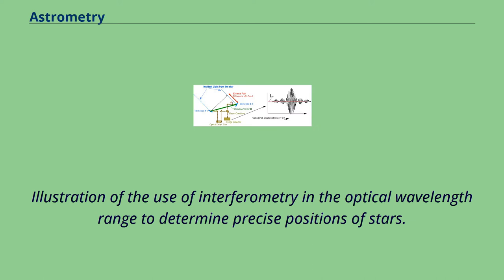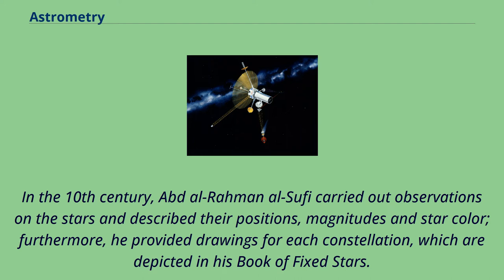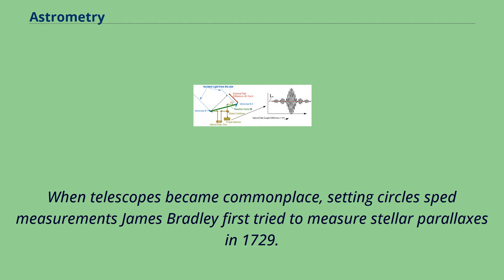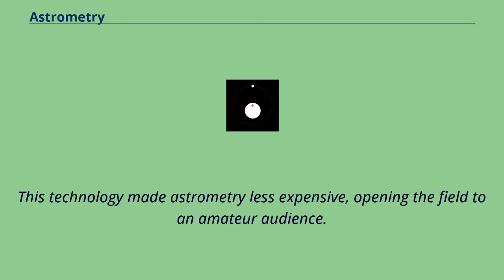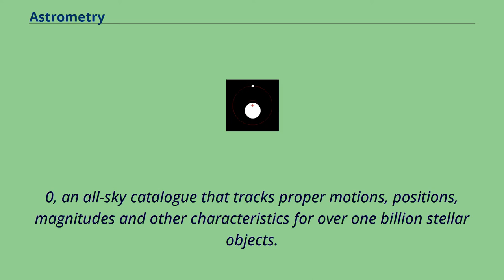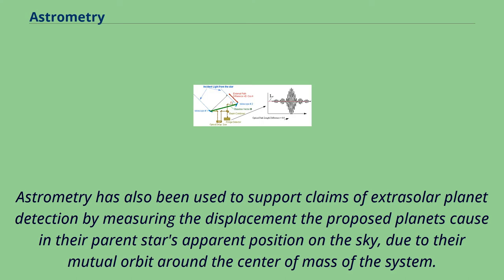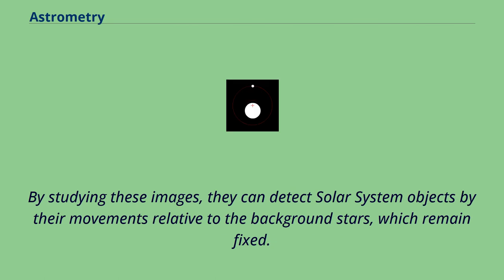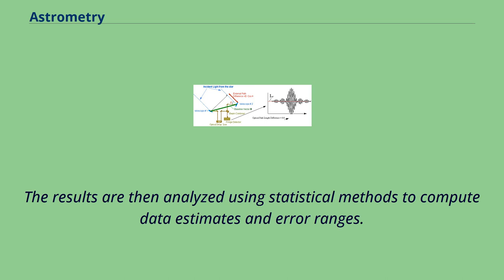Astrometry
Astronomical_sub-disciplines
Illustration of the use of interferometry in the optical wavelength range to determine precise positions of stars.
Courtesy NASA/JPL-Caltech Astrometry is a branch of astronomy that involves precise measurements of the positions and movements of stars and other celestial bodies.
It provides the kinematics and physical origin of the Solar System and our galaxy, the Milky Way.
Concept art for the TAU spacecraft, a 1980s era study which would have used an interstellar precursor probe to expand the baseline
for calculating stellar parallax in support of Astrometry The history of astrometry is linked to the history of star catalogues,
which gave astronomers reference points for objects in the sky so they could track their movements.
This can be dated back to Hipparchus, who around 190 BC used the catalogue of his predecessors Timocharis and Aristillus to discover Earth's precession.
In doing so, he also developed the brightness scale still in use today.
Hipparchus compiled a catalogue with at least 850 stars and their positions.
Hipparchus's successor, Ptolemy, included a catalogue of 1,022 stars in his work the Almagest, giving their location, coordinates, and brightness.
In the 10th century, Abd al-Rahman al-Sufi carried out observations on the stars and described their positions, magnitudes and star color; furthermore, he provided drawings for each constellation, which are depicted in his Book of Fixed Stars.
Ibn Yunus observed more than 10,000 entries for the Sun's position for many years using a large astrolabe with a diameter of nearly 1.
4 metres.
His observations on eclipses were still used centuries later in Simon Newcomb's investigations on the motion of the Moon, while his other observations
of the motions of the planets Jupiter and Saturn inspired Laplace's Obliquity of the Ecliptic and Inequalities of ...